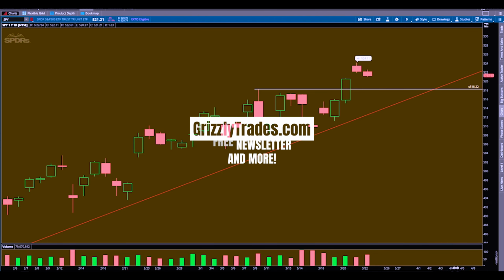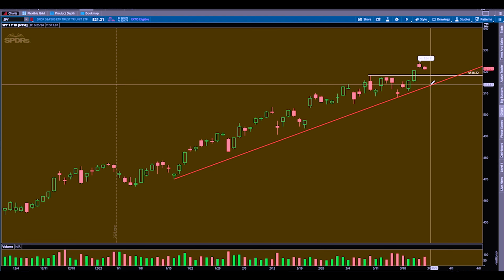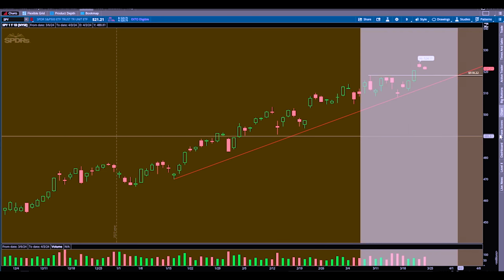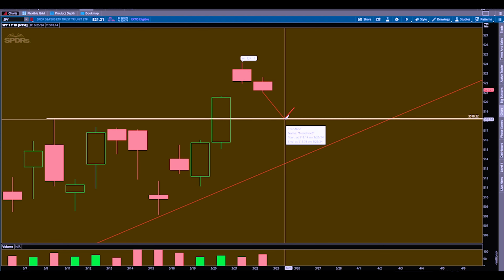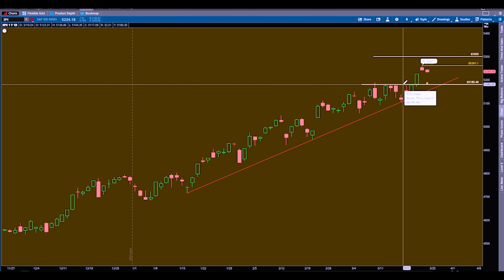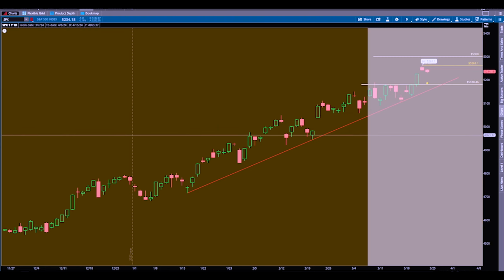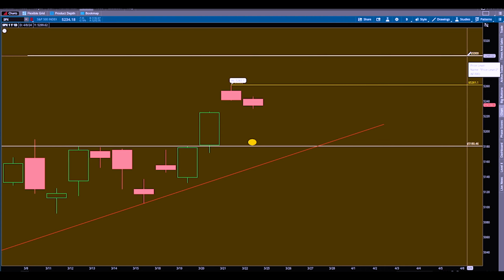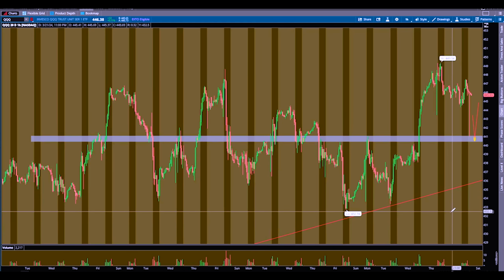Day Trading Watchlist - SPY QQQ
In this video I'll be going over my watchlist for this week which includes SPY, QQQ, and SPX.

Code - GRIZZLY